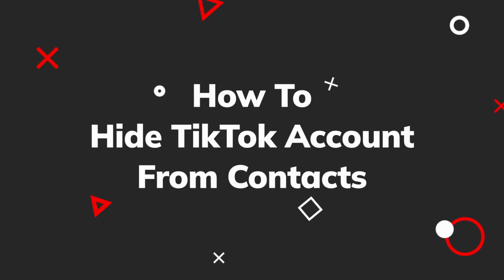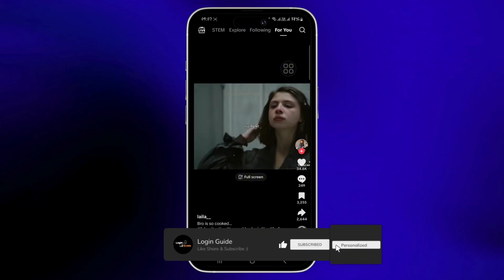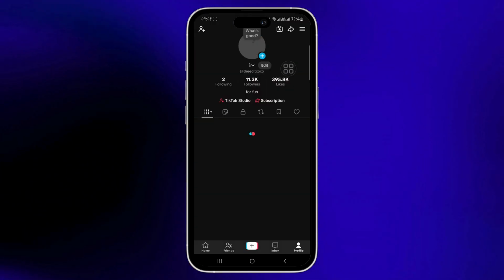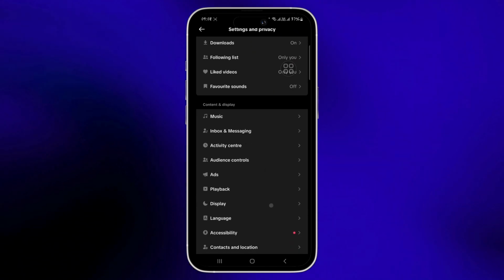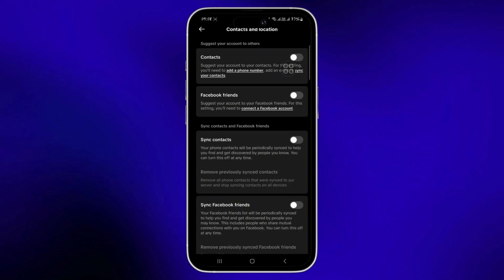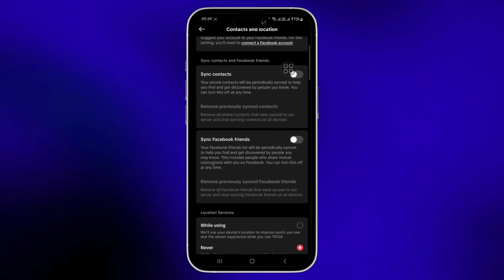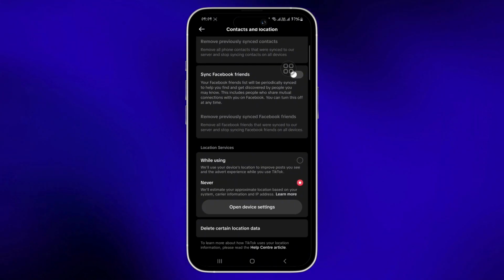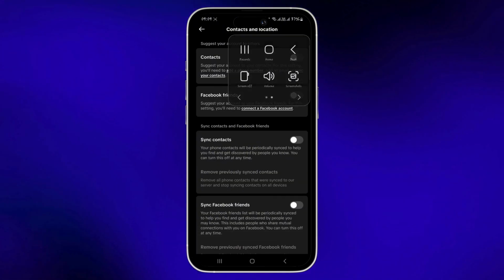How To Hide TikTok Account From Contacts 2026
Want to keep your TikTok account private and prevent people in your contacts from finding you? 📱🔒 This step-by-step 2026 guide will show you how to hide your TikTok account from contacts and take control of your privacy settings for a more secure social media experience.

What You’ll Learn in This Video:

✅ How to stop TikTok from syncing your phone contacts
✅ How to disable account suggestions to people you may know
✅ How to remove previously synced contacts from TikTok
✅ Privacy settings to make your TikTok account less discoverable
✅ Tips to protect your personal information on TikTok

Whether you want more privacy, prefer to keep your account separate from friends and family, or simply don't want your contacts finding your profile, this tutorial will guide you through the entire process.

📌 Chapters:
⏱ 0:00 - Introduction
⏱ 0:10 - How To Hide TikTok Account From Contacts